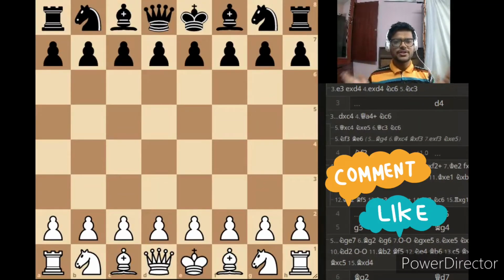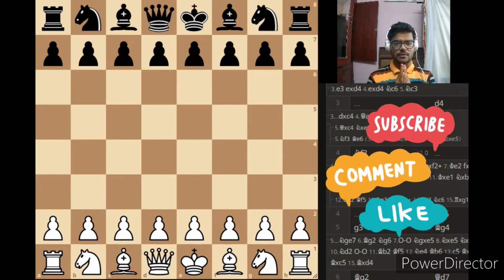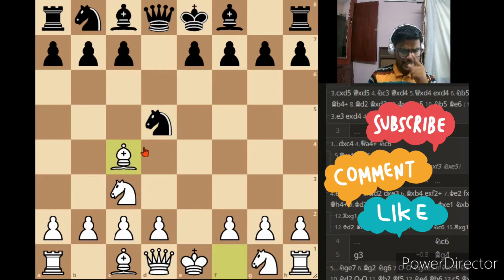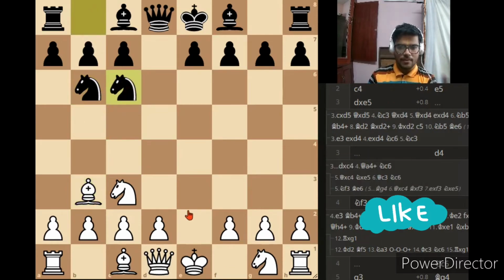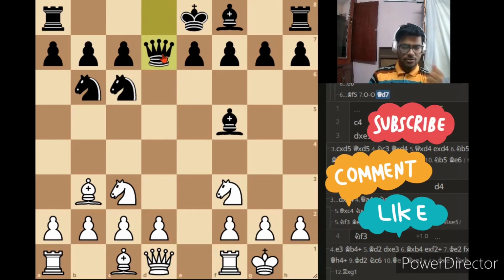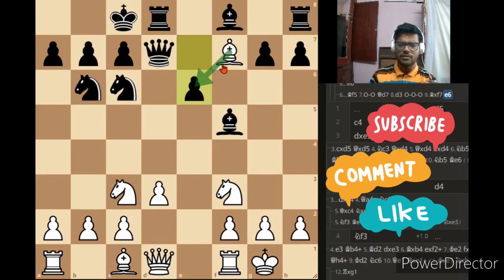Alekhine's Defense (Variation-3)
In this Video I will be teaching you the variation-3 in the Alekhine's Defense.
I hope you have watched all the previous Videos and if not please watch it.
if you have any queries please do comment in the comment section so that i can respond to it as quickly as possible.